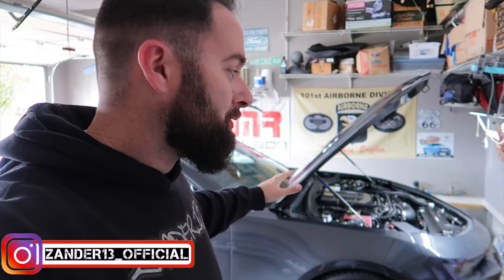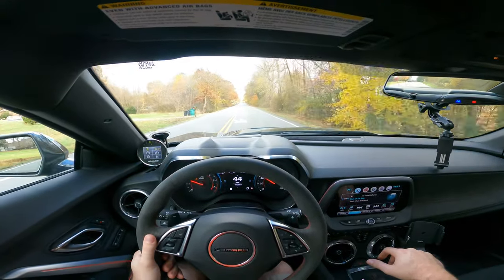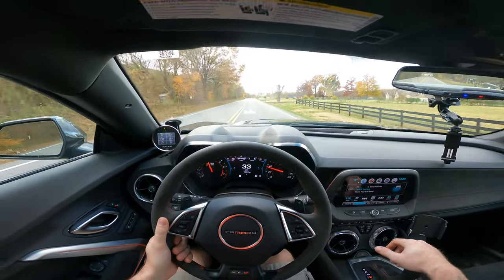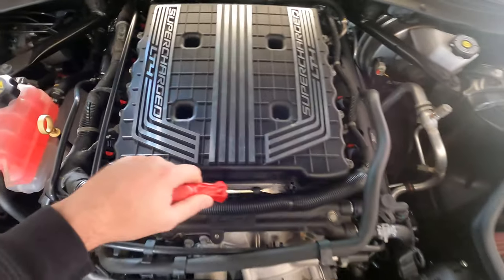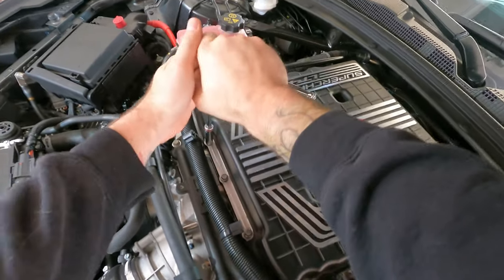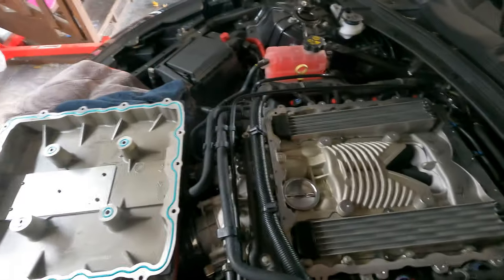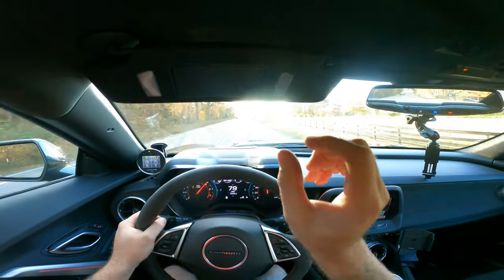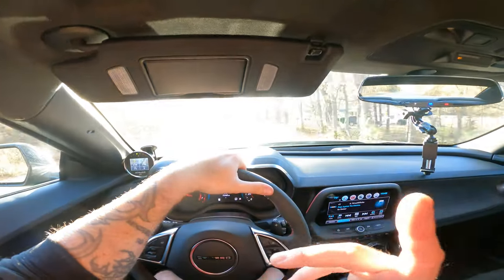ADDING MORE ZL1 Camaro SUPERCHARGER WHINE FOR FREE *WOW!!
Easy step by step how to guide for adding more supercharger wine to your Camaro ZL1!
Also check out Wengerd Tuning-